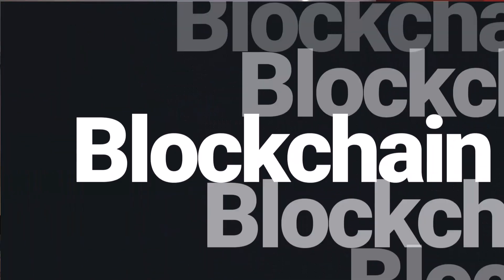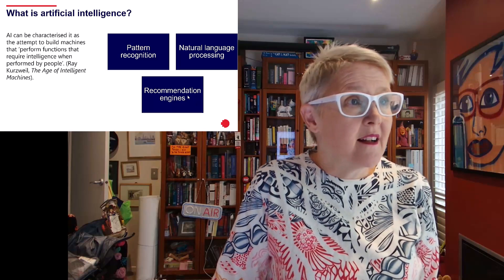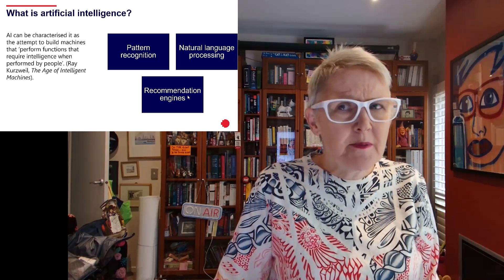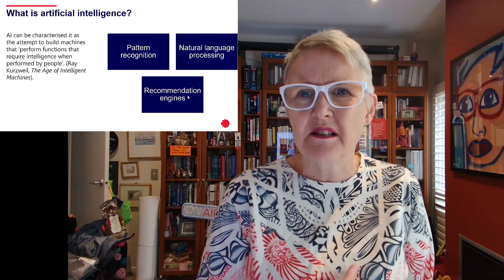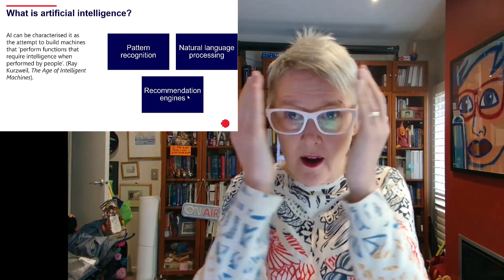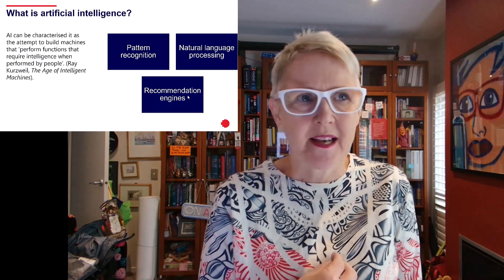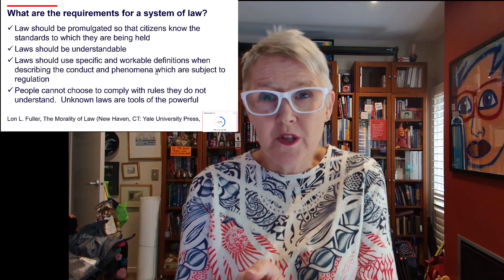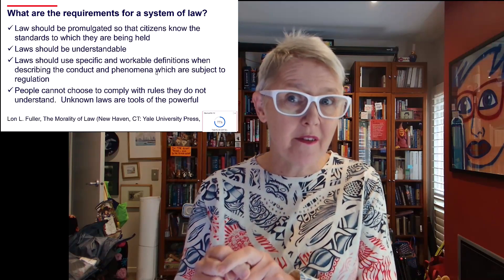Week 3 Video 1 Introduction - Foundations of AI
What we will cover this week.
Why do we need to define what AI is?